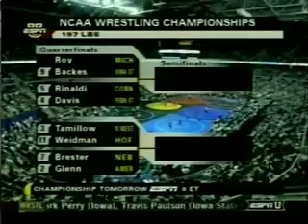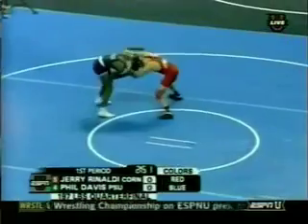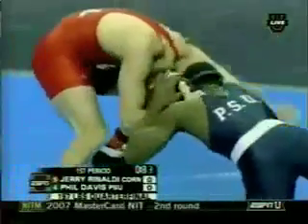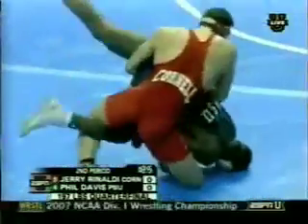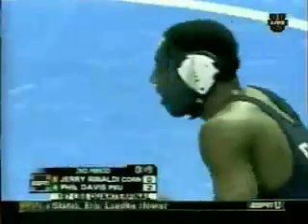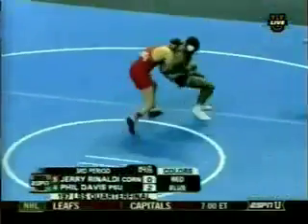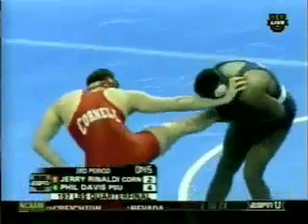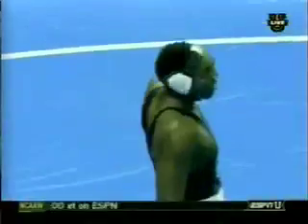2007 NCAA Qtrs 197: Phil Davis vs Jerry Rinaldi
2007 NCAA Wrestling Quarterfinals, 197 lbs

Phil Davis (Penn State) vs Jerry Rinaldi (Cornell)